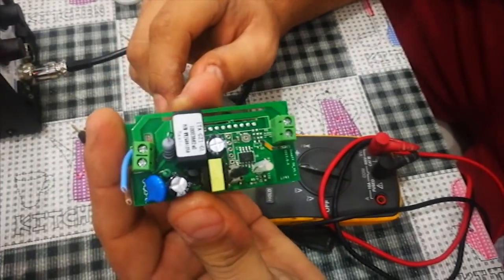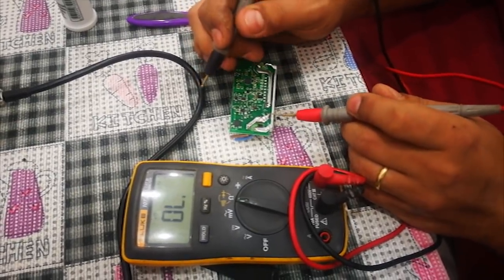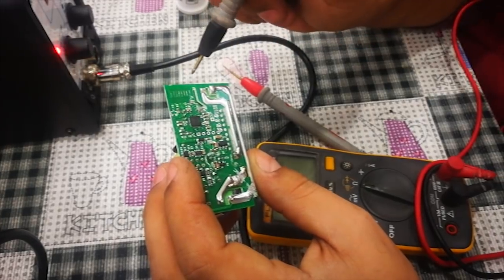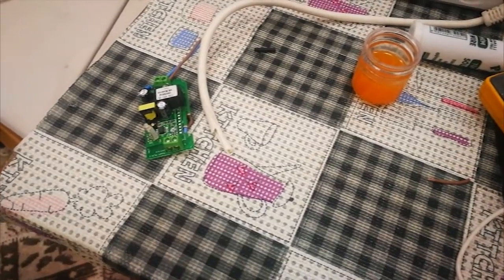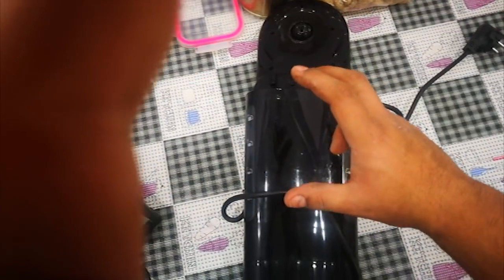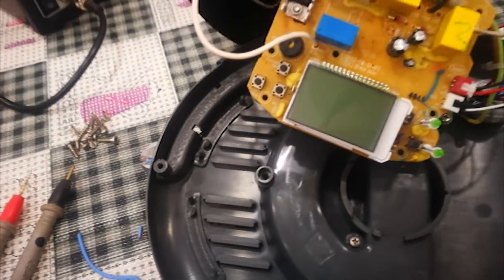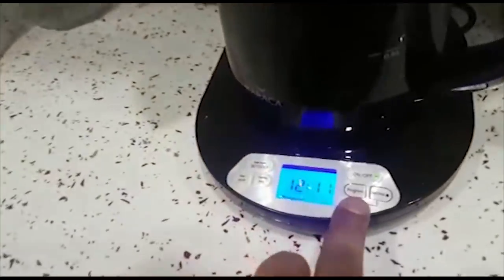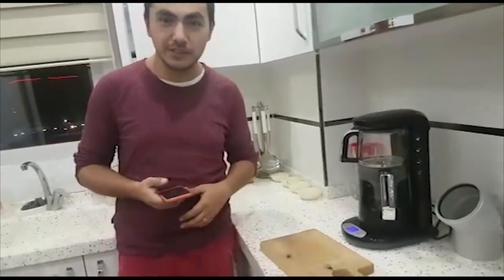Using Sonoff as relay on a tea machine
This video is little bit shitty but its my first video future we will do better videos.

You can use same method for coffee machines and various applications. This is simply how to convert sonoff as nc no contactor.